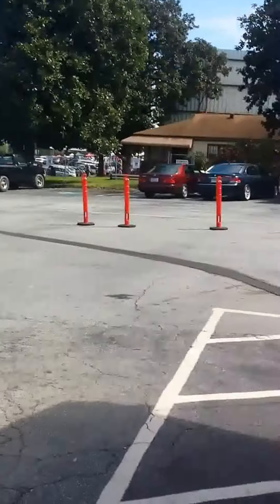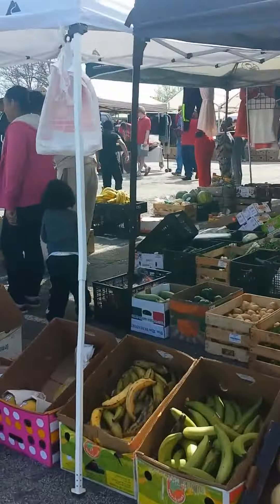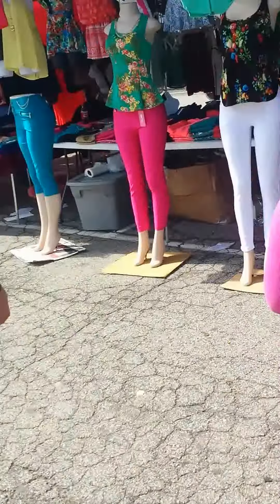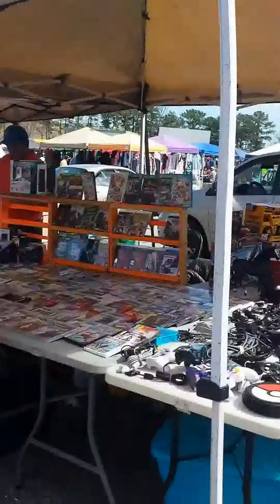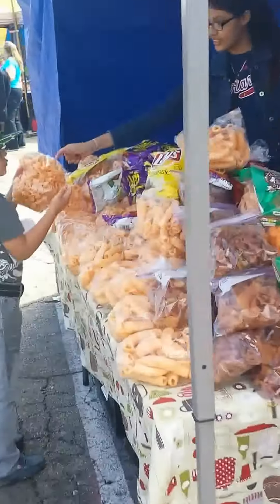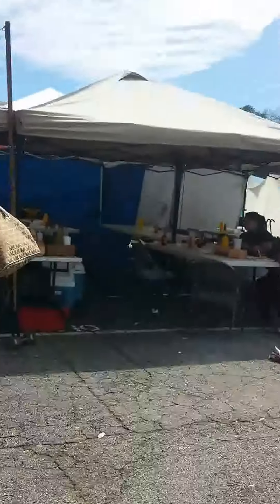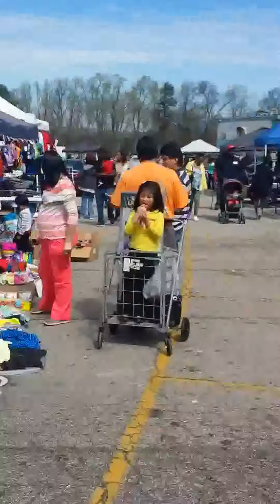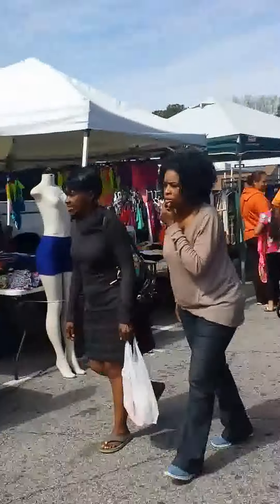Starlight Drive in Swap meet Atlanta 032015 Part 2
Here is a view of the Atlanta Starlight Drive In theater swap meet  and the stands and booths to visit. Open Sat and Sundays. See part 1 for more. This should help you decide if you want to go.